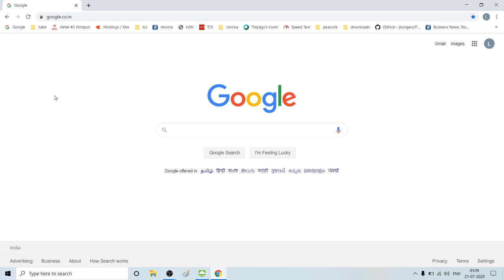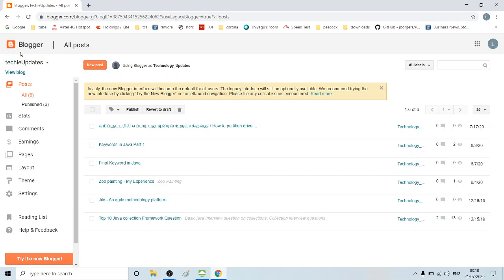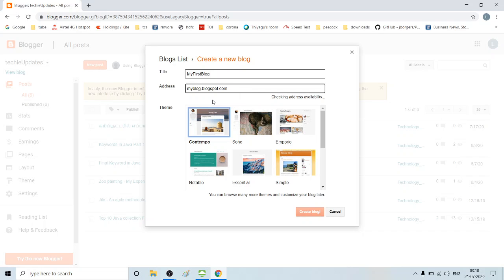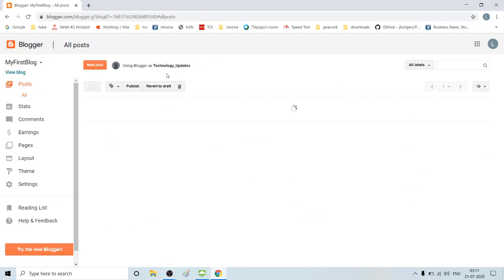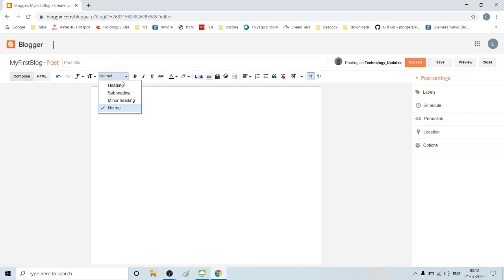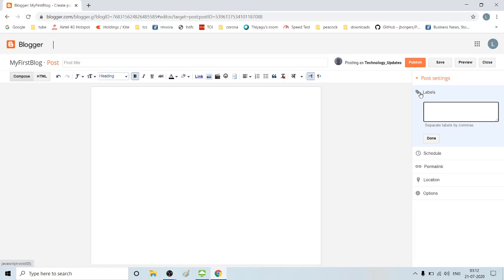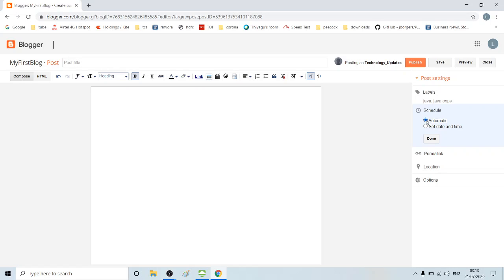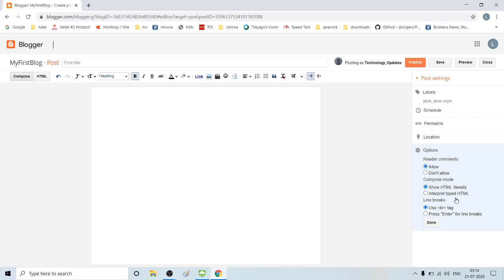How to create a blog easily in tamil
In this video , we have about how to create a blog easily in tamil.